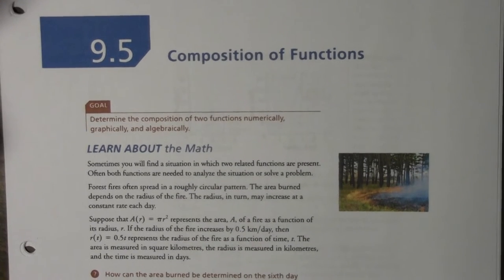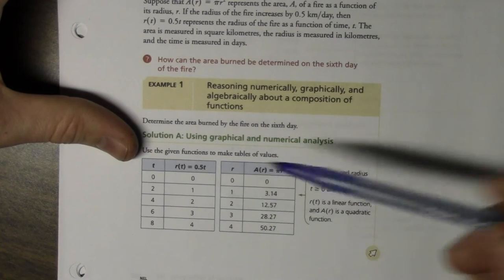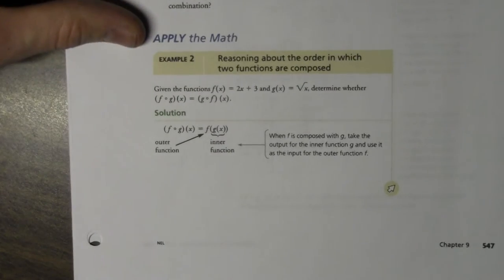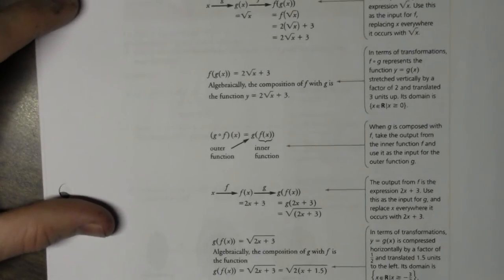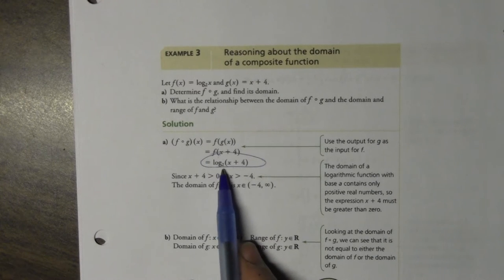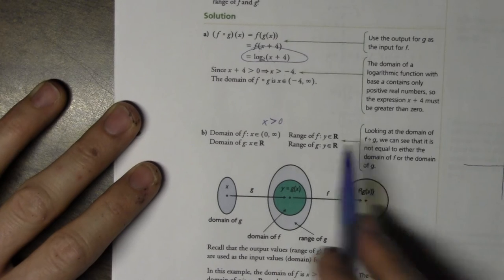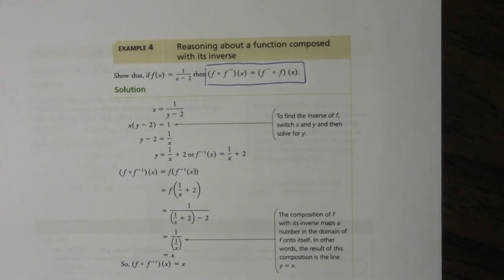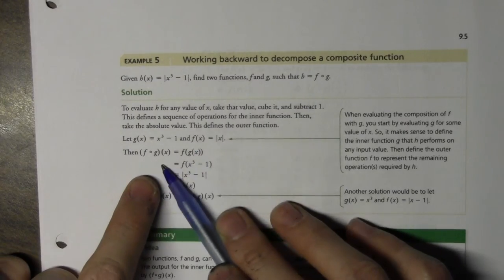9.5 Composition of Functions 1 of 2